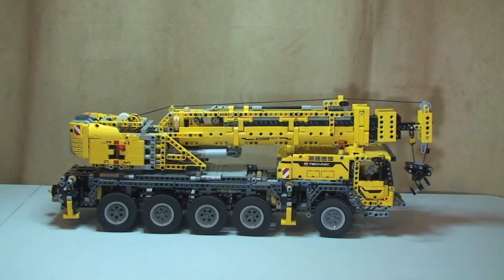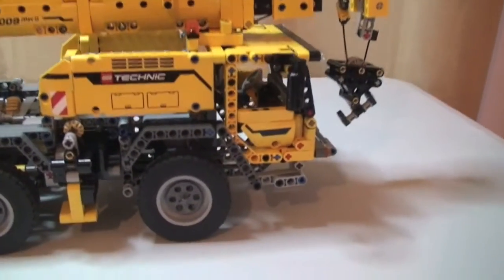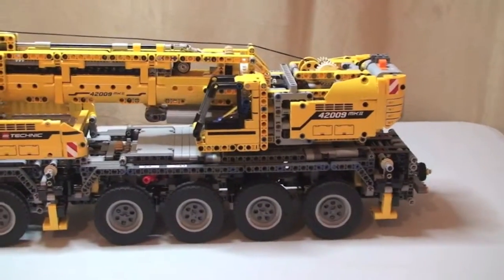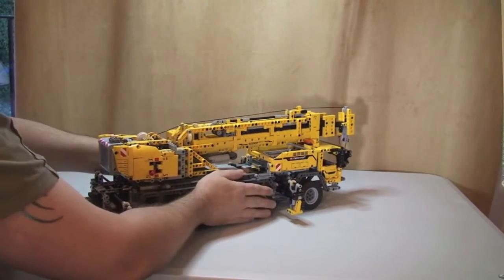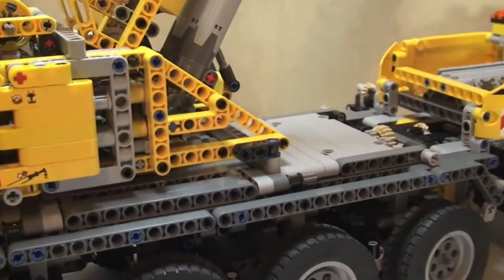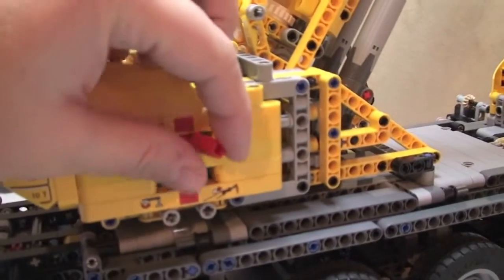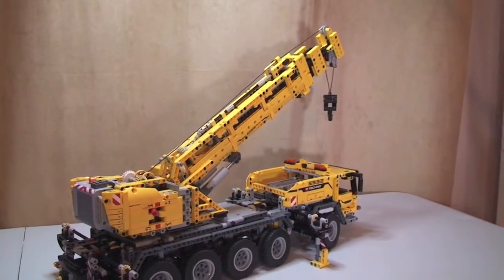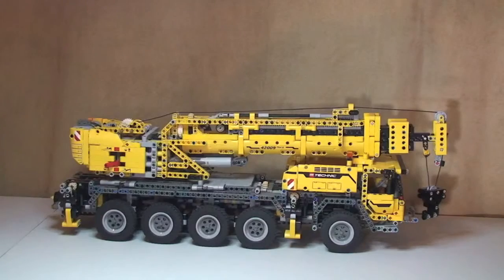LEGO Technic Mobile Crane MK II with Power Functions set 42009 Review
LEGO Technic Mobile Crane MKII set 42009 - Review.

My review of this mammoth LEGO Technic set, with cool power functions.

The biggest, most complex LEGO® Technic model ever — the Mobile Crane M